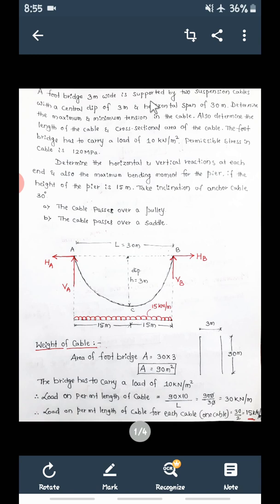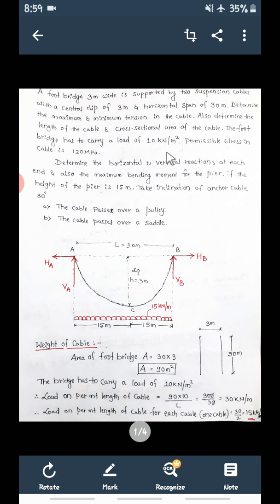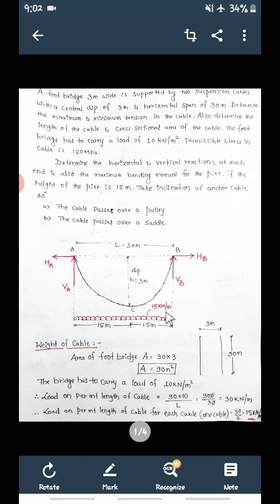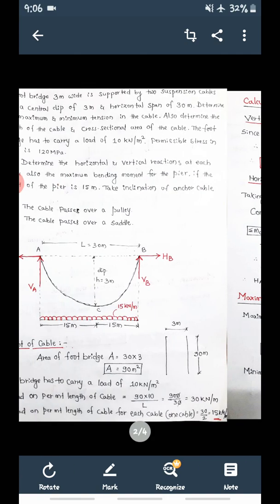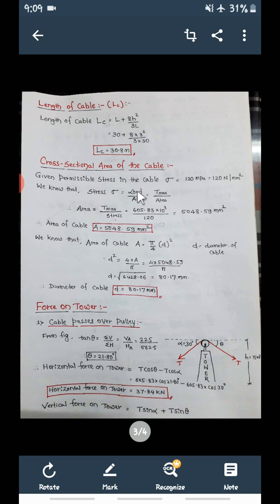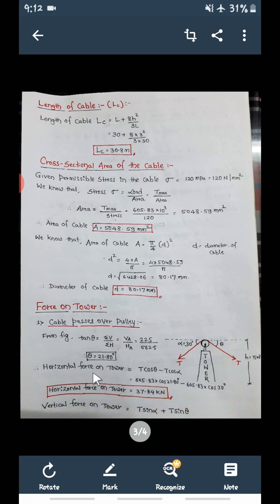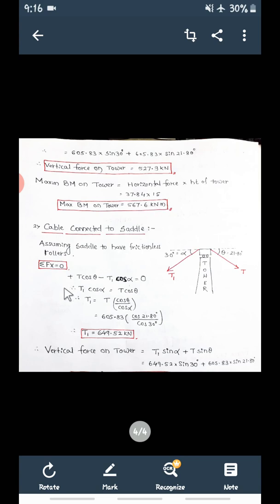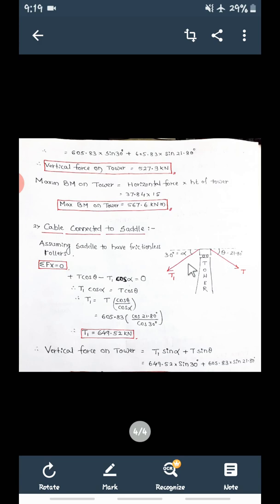Session 10 ADS 18CV42 Module no.5 Arches and Cable Structures.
Numerical Problems on Cables